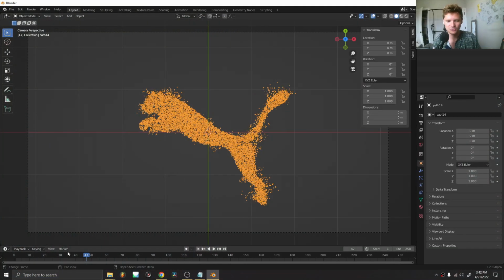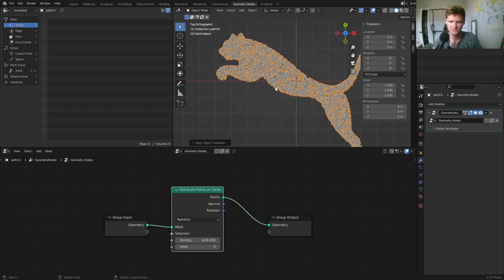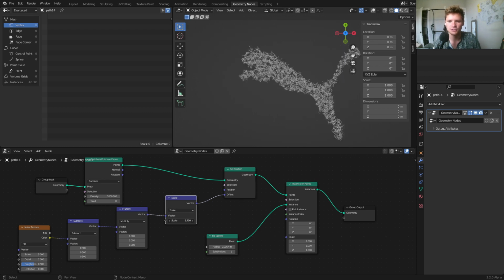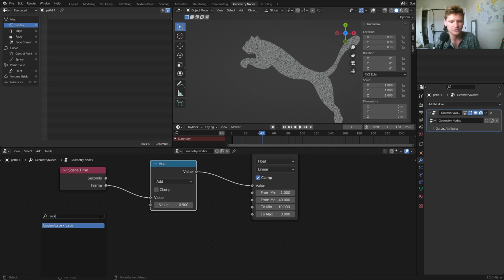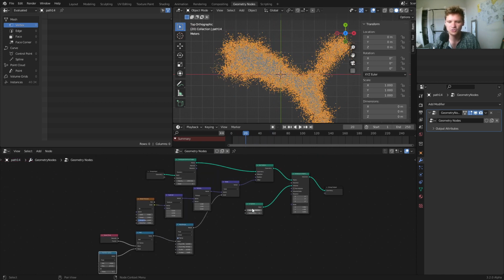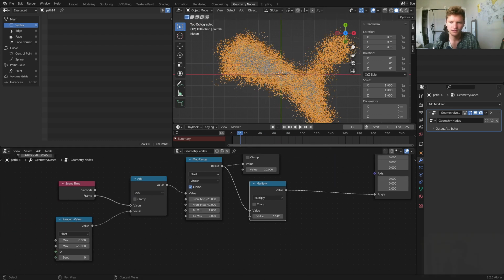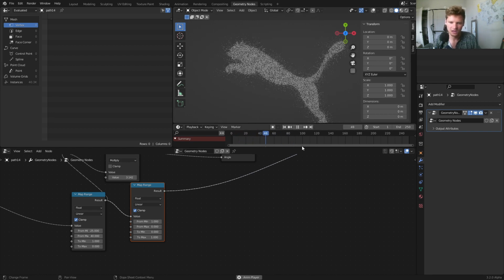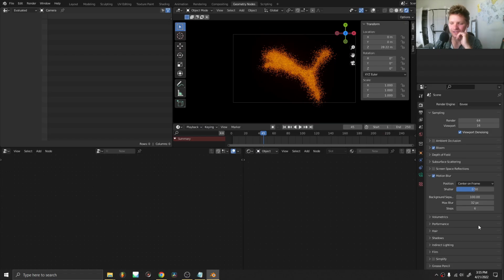ULTIMATE Logos! (Blender Motion Graphics)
lo go